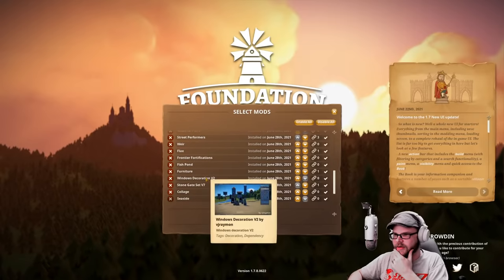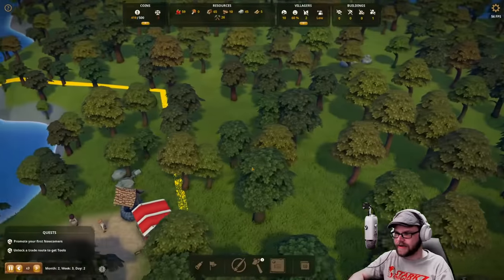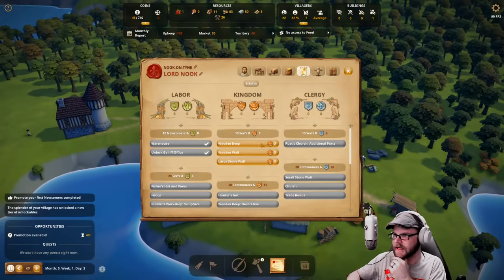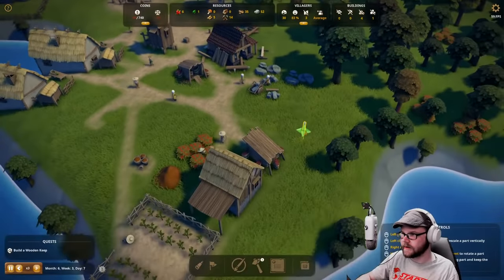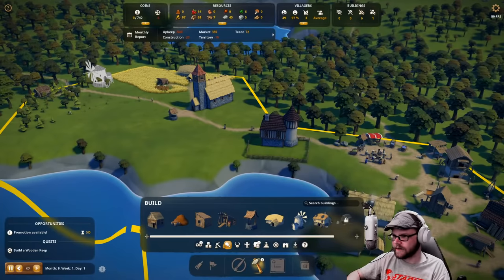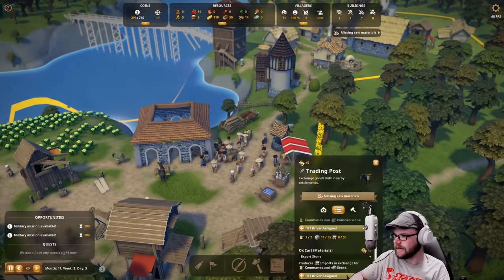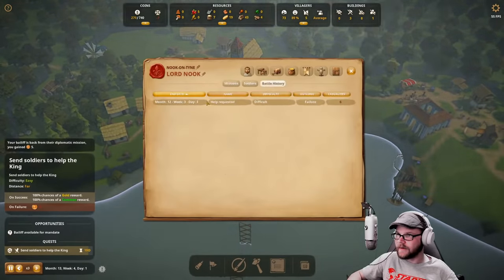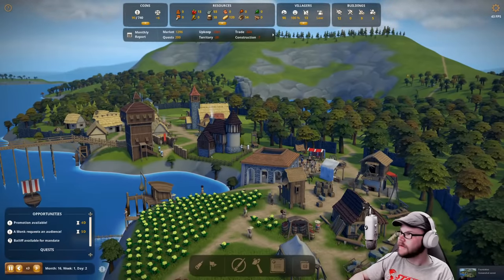Foundation - (Grid-less Medieval City Builder) [2021 Update]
Foundation is a grid-less, laidback medieval city-building game with a focus on organic development, monument construction and resource management.

If you'd like throw some spare change at the channel, you can do so here: